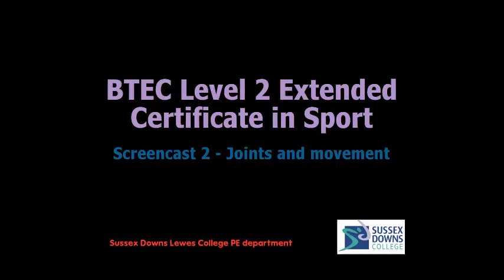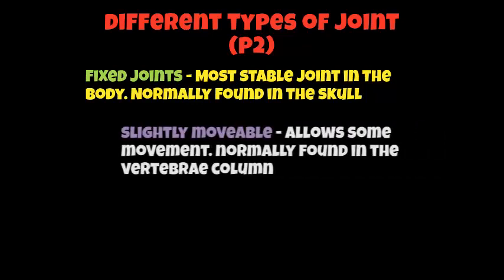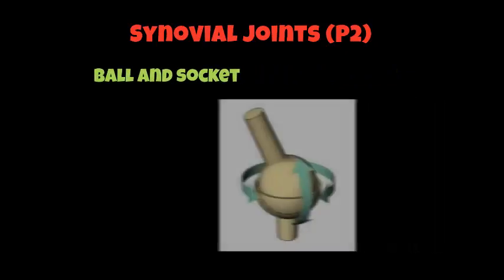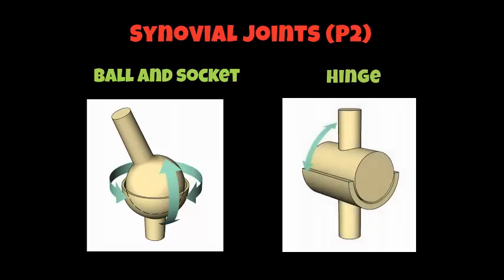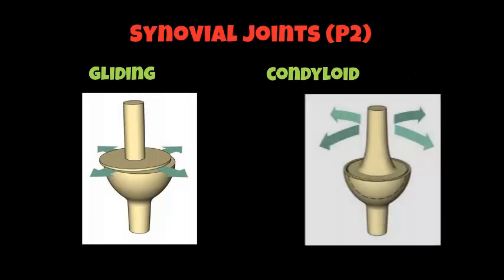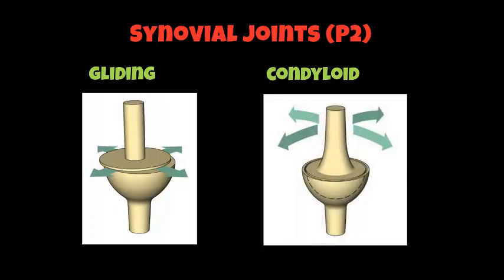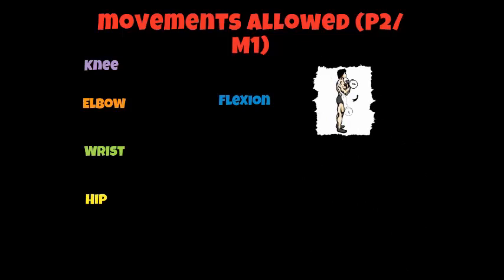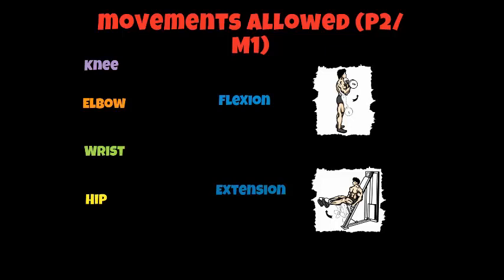BTEC Level 2 Extended Certificate in Sport - Joint and movement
Screencast for Unit 4 - Anatomy & Physiology for Sport - Joints and movement